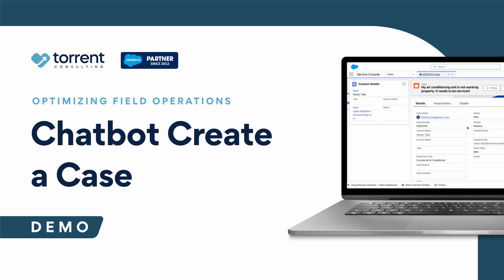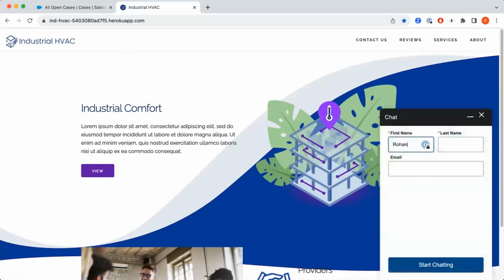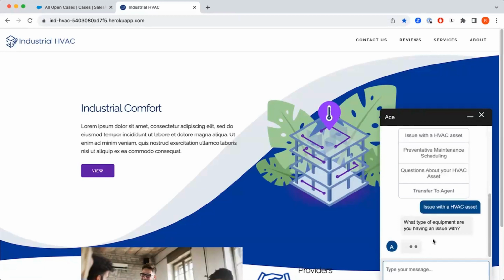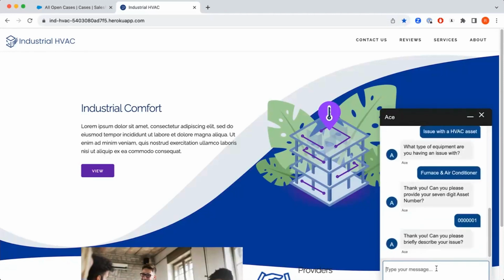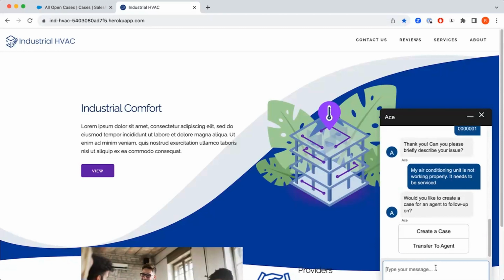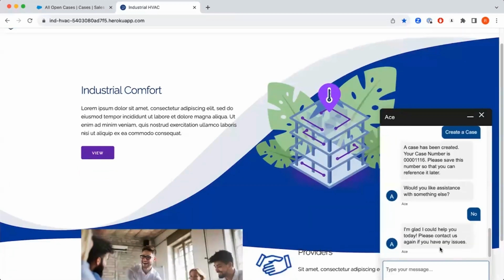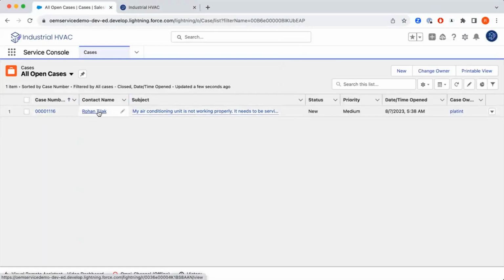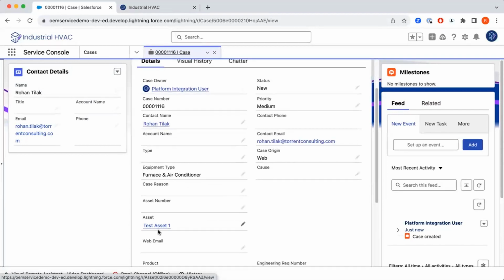Optimizing Field Operations: Chatbot Create a Case Demo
Salesforce chatbot allows additional functionalities like creating cases with valuable information without customers even talking to agents. Watch how to connect with customers in real-time and reduce service times.